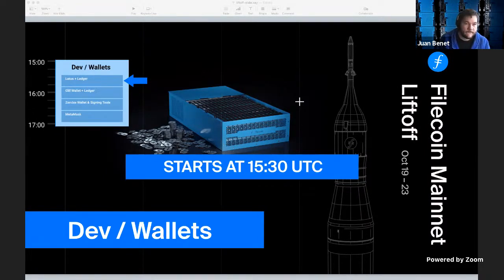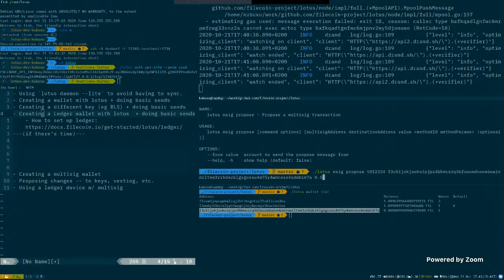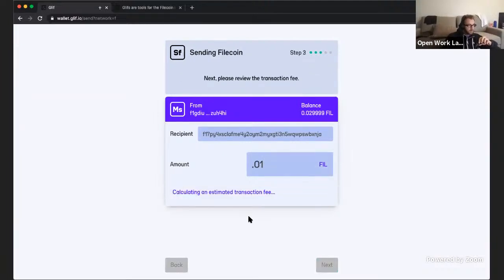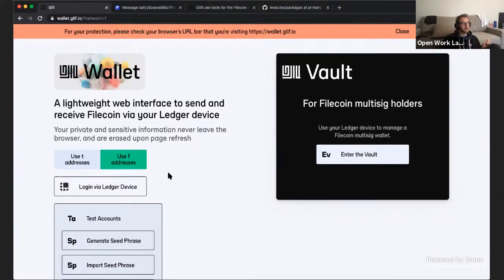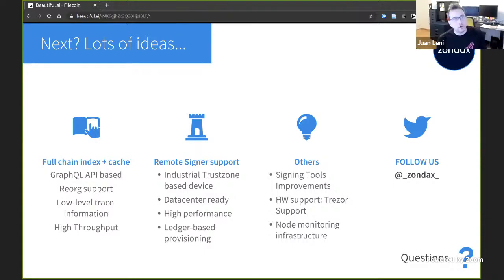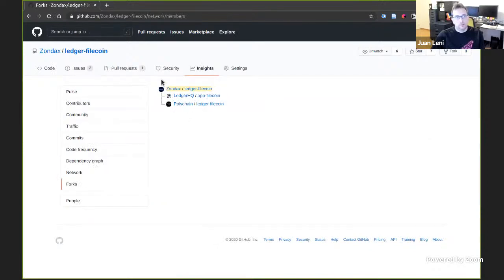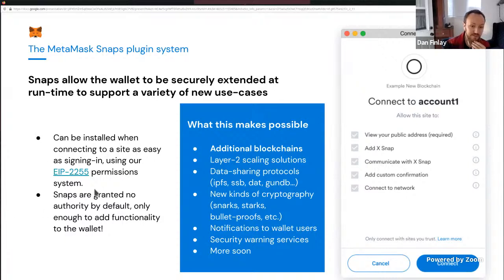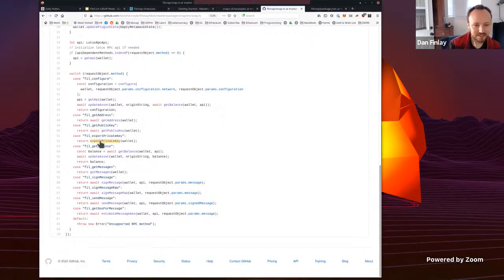Filecoin Liftoff - Dev / Wallets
Events take place all week, October 19-23, 2020.